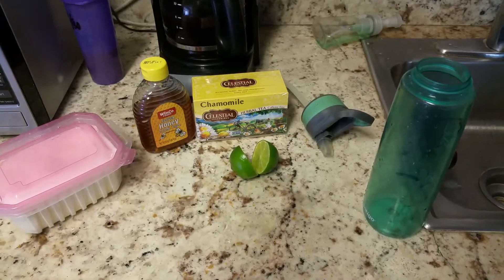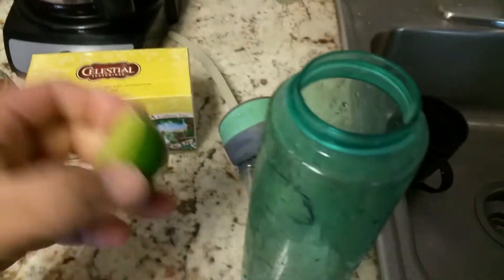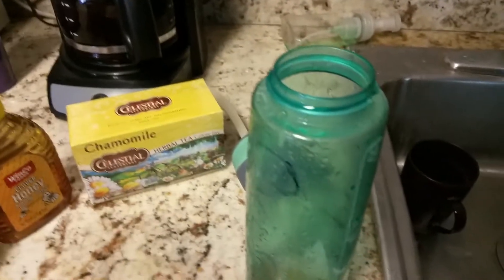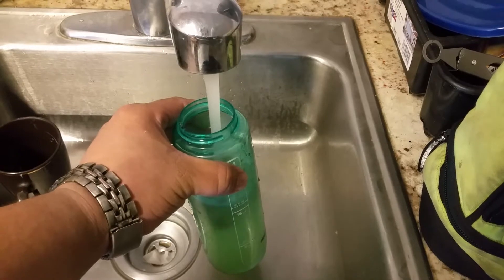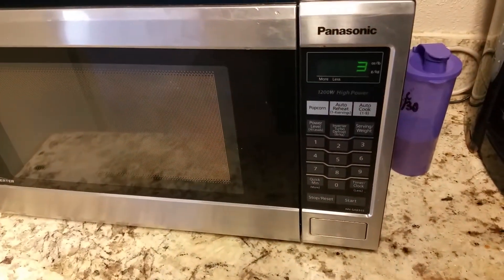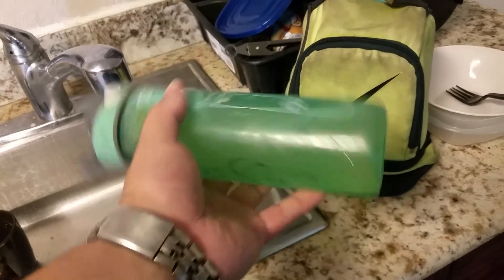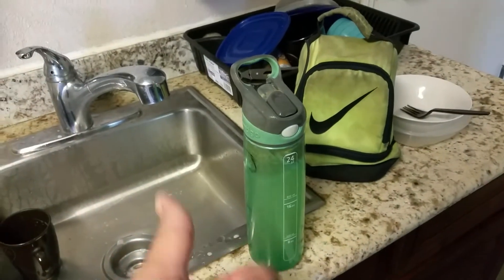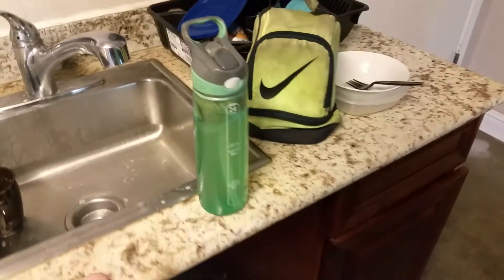How to: Make my Famous Chamomile Tea with Honey Lime and Sugar for losing weigh & much more!